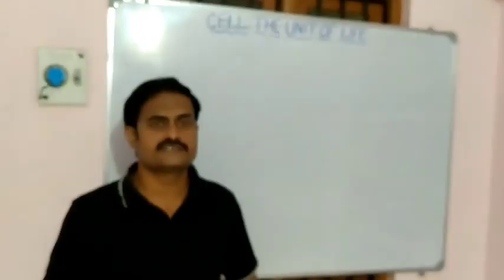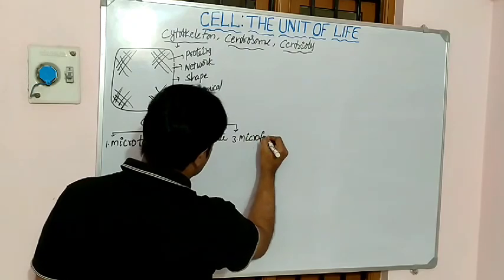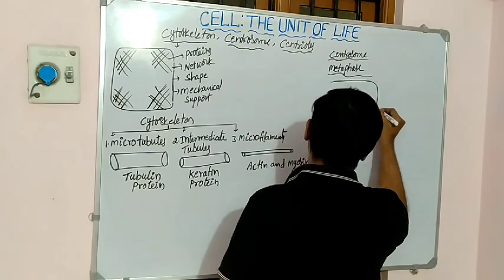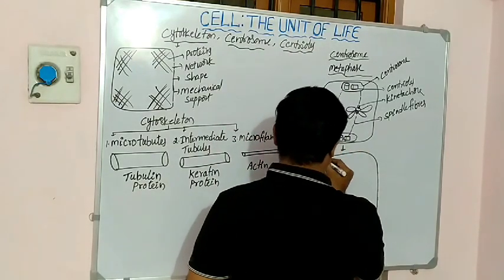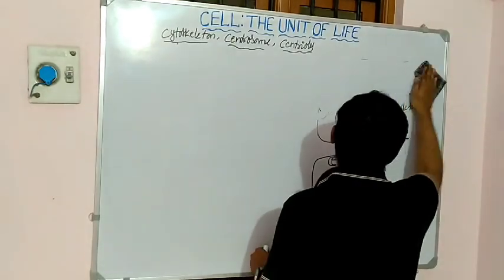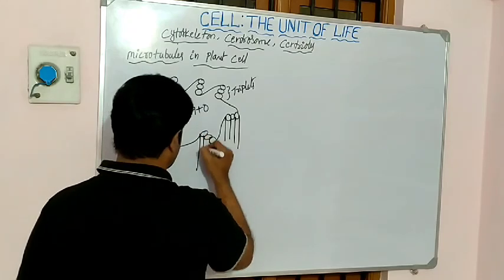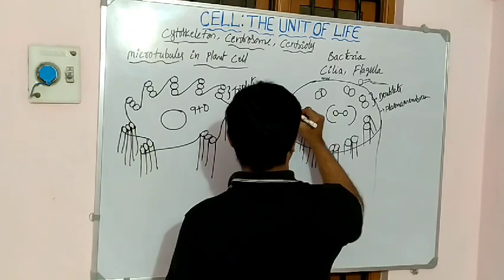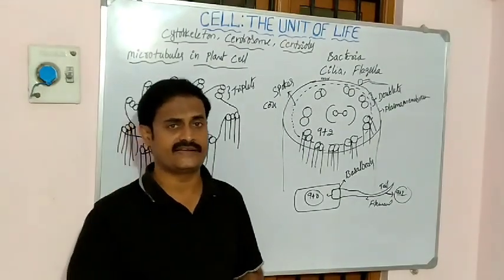Cyto skeleton l Centrosome l Centriole l Metaphase l Anaphase l Micro tubules l Intermediate tubule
what about Cyto skeleton
What about Micro tubules
What about Micro filaments
What about Intermediate filaments
Explain about Cyto skeleton and their functions
What is spindle fibres
What is the function of centrosome and Centrioles
What are the changes noticed in Metaphase
NEET Biology